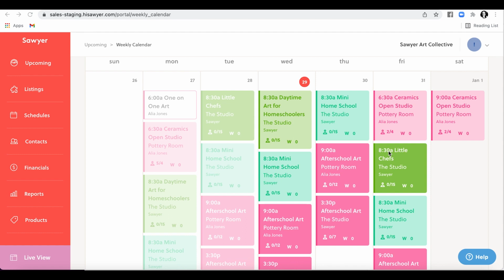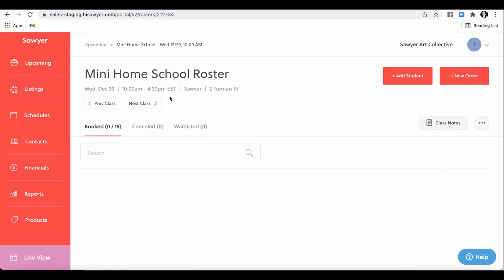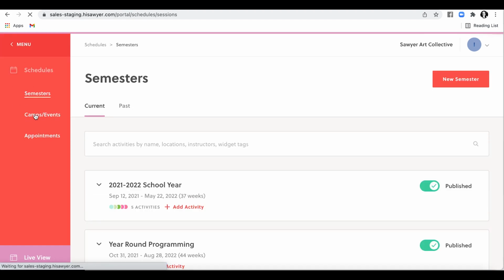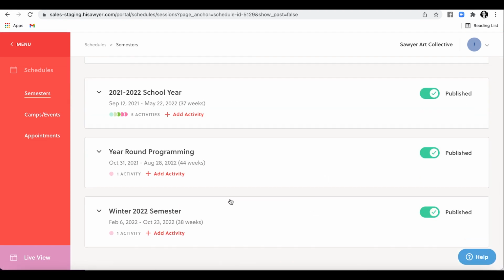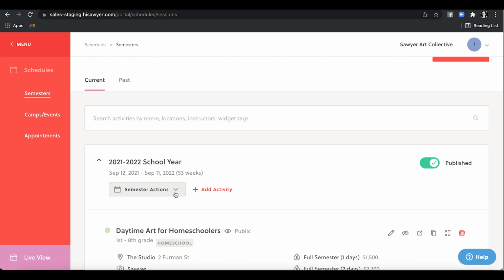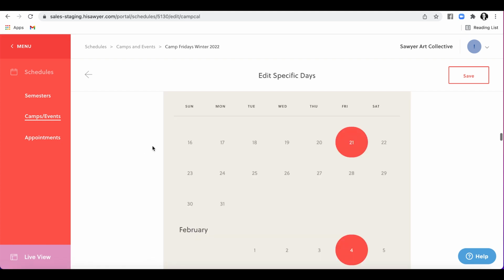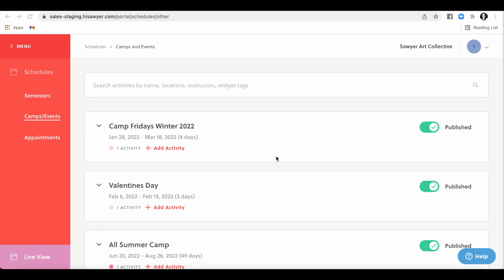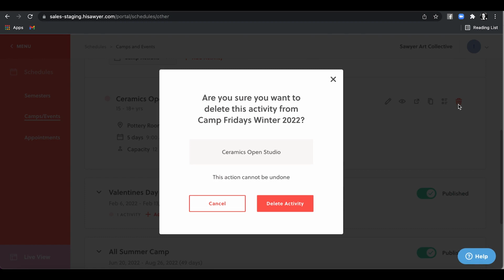How to Manage Schedules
In this video, we'll walk you through the ways you can make adjustments to your schedules and scheduled activities in Sawyer! Learn how to adjust class details such as instructor, location, date, holidays, cancelling class, and more.